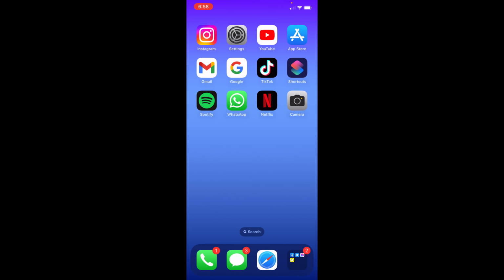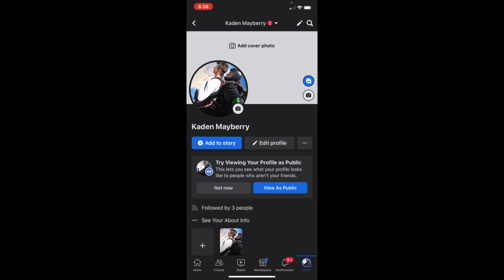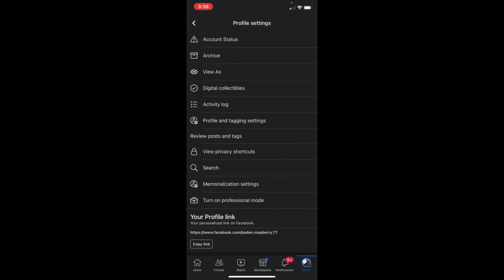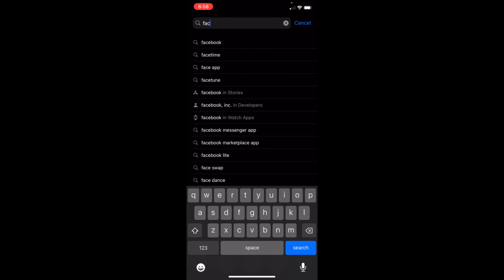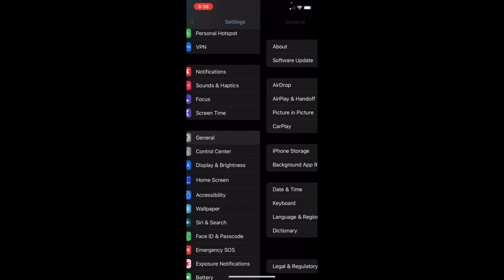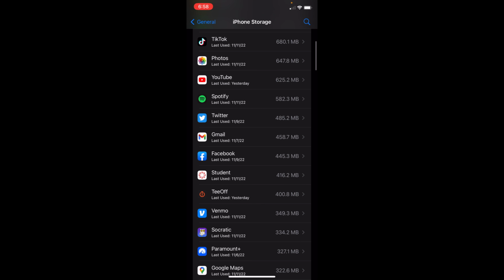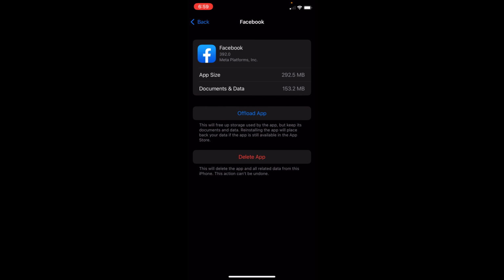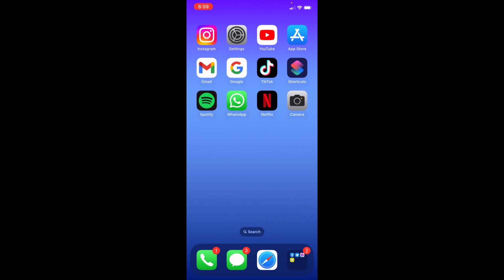How to Fix Facebook Professional Mode Not Showing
In the video today, I am going to show you how to fix Facebook professional mode not showing. If Professional mode is not showing on Facebook, there are a couple things you can do. First, check and see if Facebook needs an update. Then, offload Facebook because this can help Facebook run smoother and possibly get rid of bugs. Finally, turn your phone off and on. One of these methods should fix Facebook professional mode not showing.